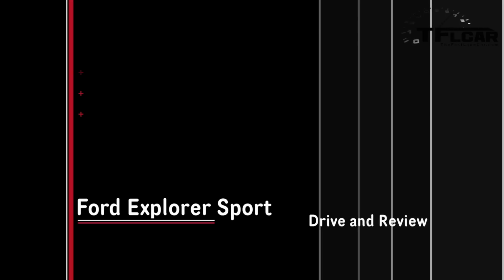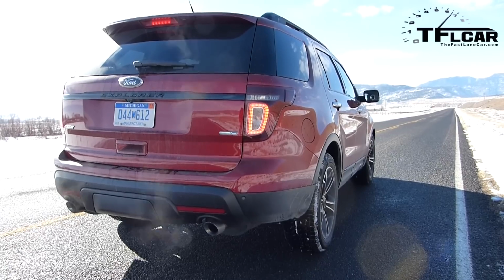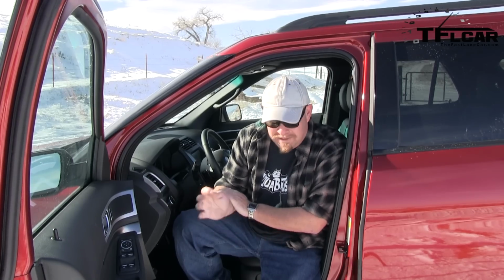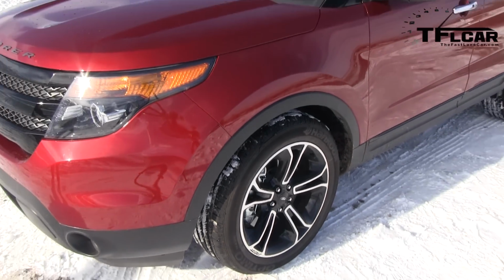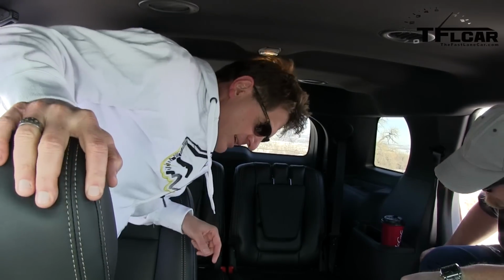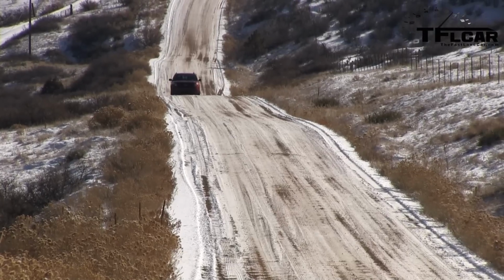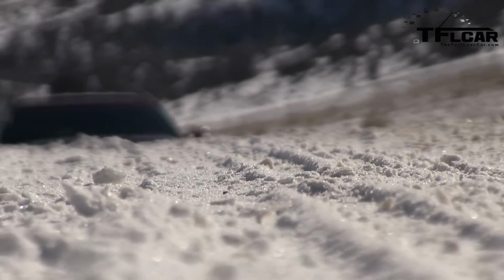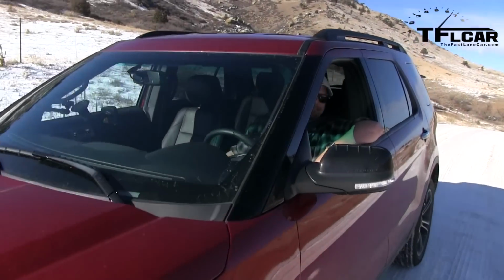2013 Ford Explorer Sport 0-60 MPH Mile High Drive and Review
) The new 2013 Ford Explorer Sport is a family hauler, but it's also the fastest Explorer that you can buy. Under the hood of this Crossover rocket is Ford's 3.5L V6 Ecoboost twin turbo engine that comes straight out of the Ford Taurus SHO. In other words, think of the 2013 Ford Explorer Sport as an all-wheel-drive Ford Taurus SHO that can seat up to 7 people. In this TFLcar drive and review we find out just how fast the Ford Explorer Sport with go from 0-60 MPH @ a mile above sea level.